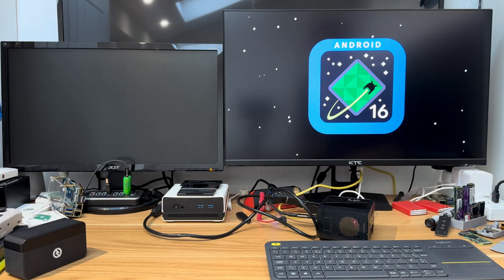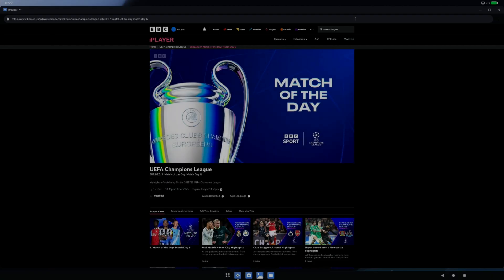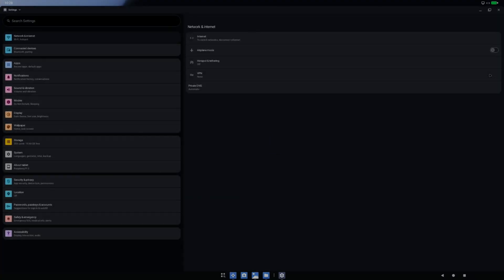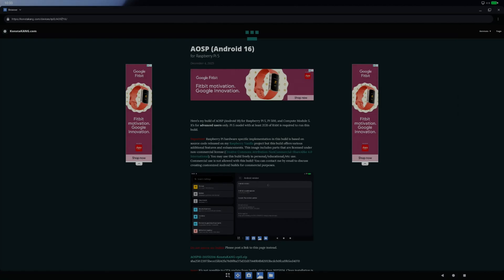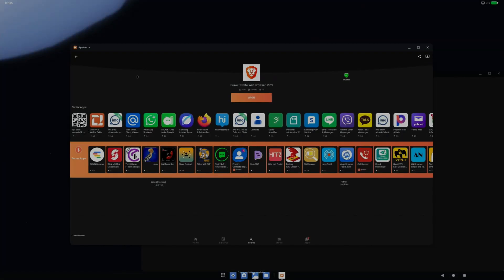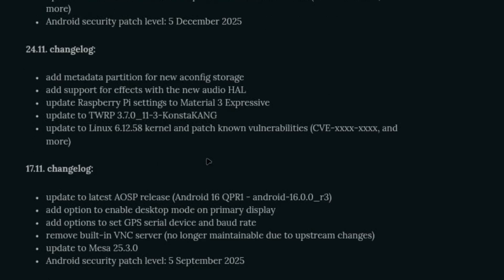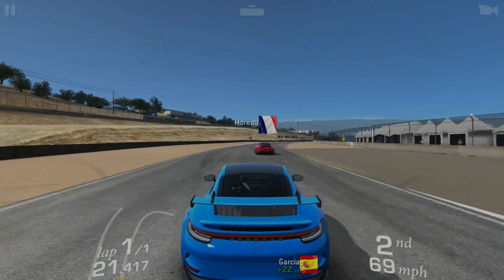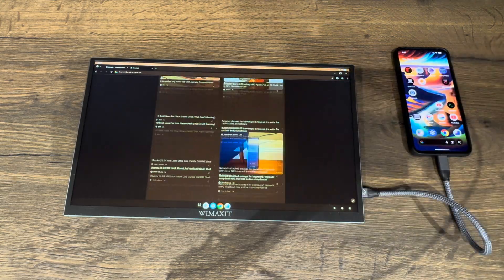Android 16 Official Desktop mode for Raspberry Pi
Thanks to Vasant from VolksPC for pointing this out

Konstakangs Android 16 AOSP

My videos